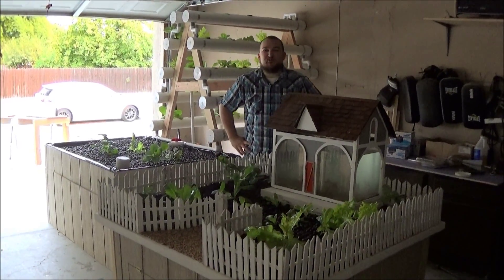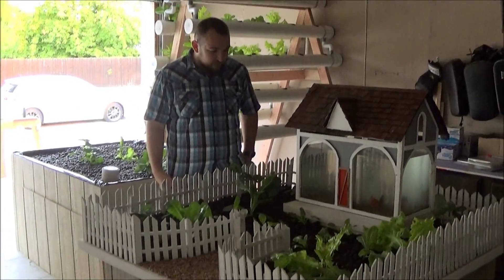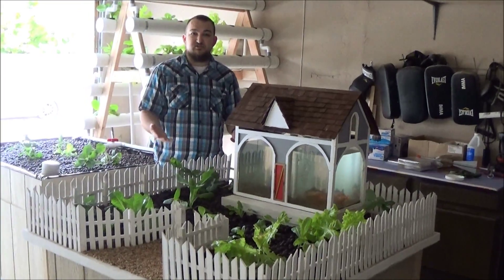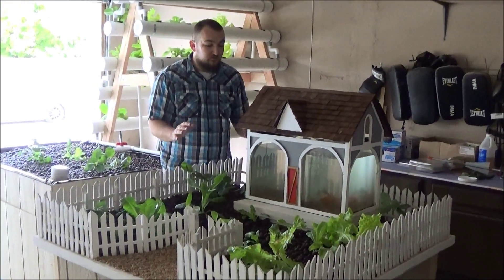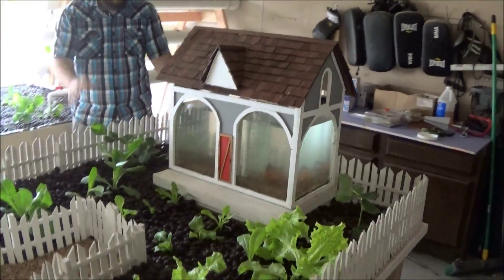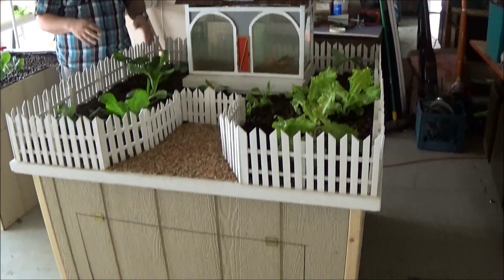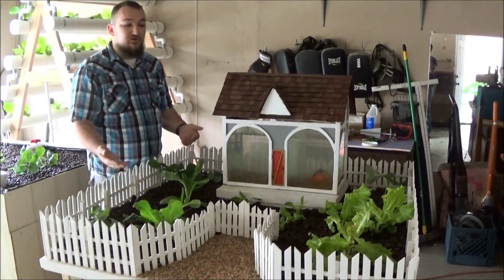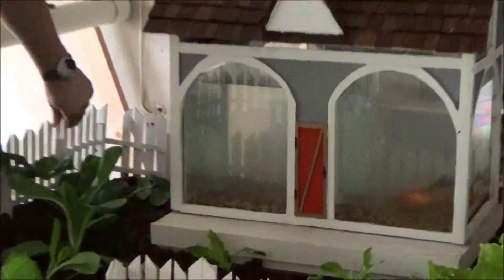Unique Aquaponics Live Ecoscape Design - Ideascape Sneak Peek!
Here's a quick sneak peek at our newest Aquaponics design that we call an Ideascape; it's a functional ecoscape that is geared towards teaching children the principles of gardening and the scientific principles of Aquaponics in a fun, interacive and unique way.